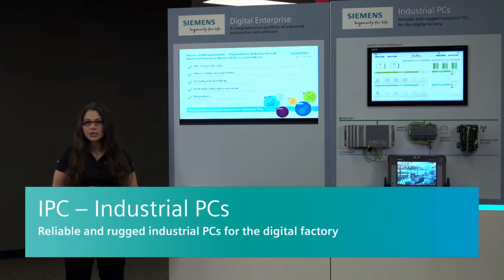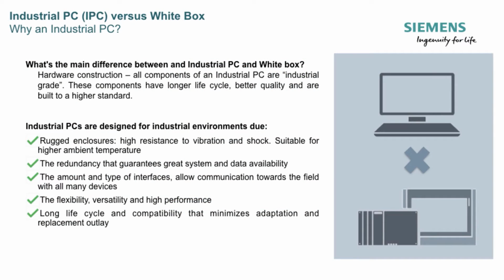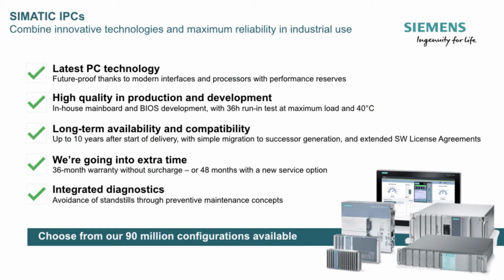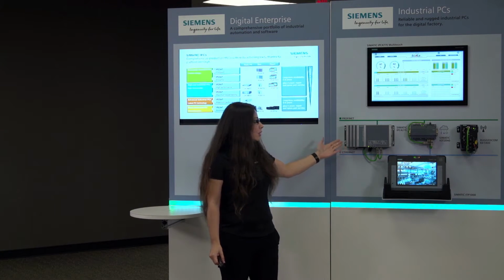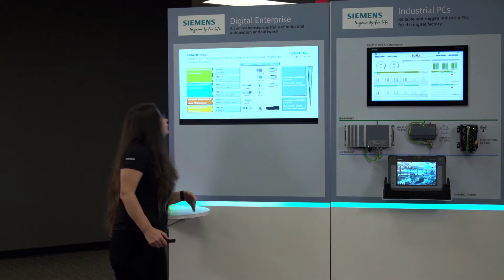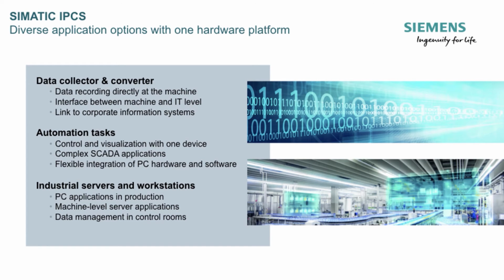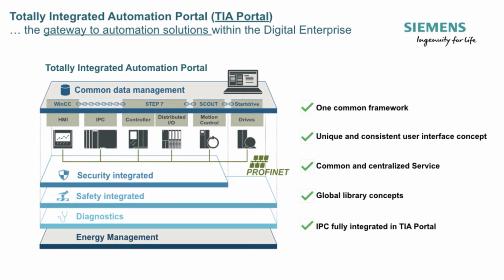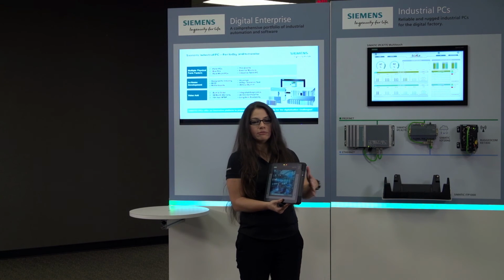Siemens Industrial PCs (IPC): Reliable and rugged industrial PCs for the digital factory